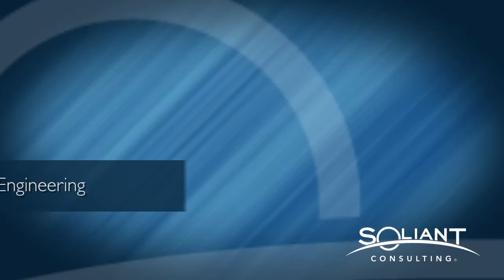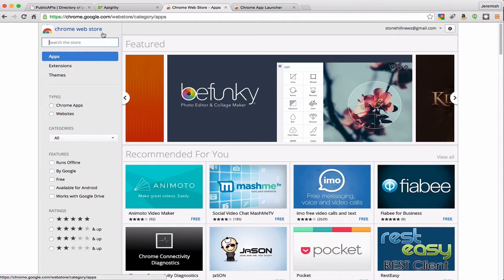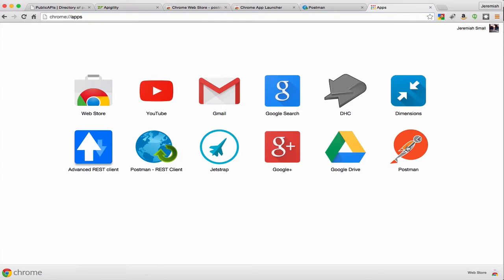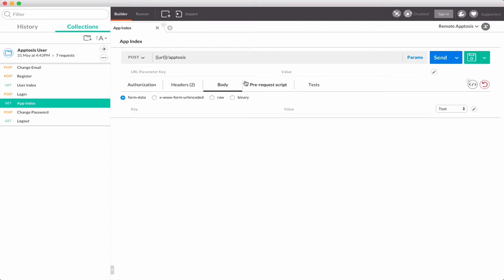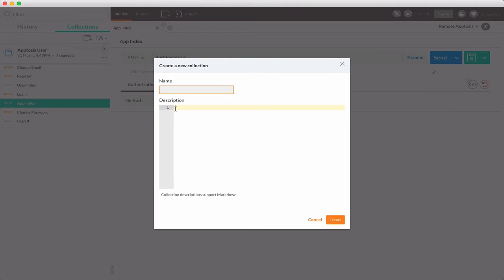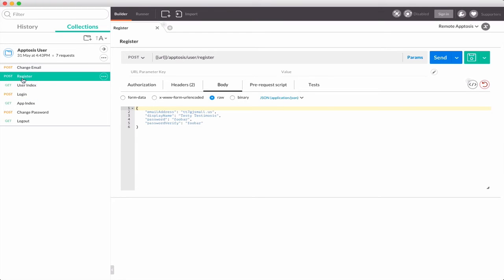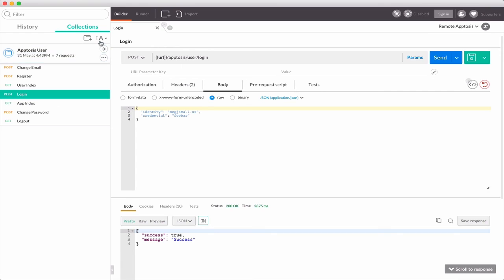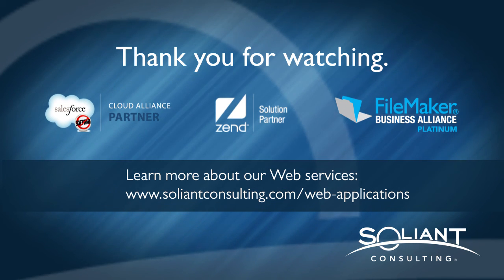How to Set Up Postman for Optimal JSON API Debugging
This video covers the basics of Postman, a Chrome app for testing APIs. See how to define sharable configurations and use environment variables to your advantage.